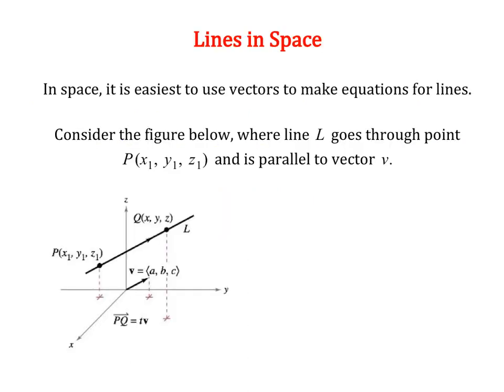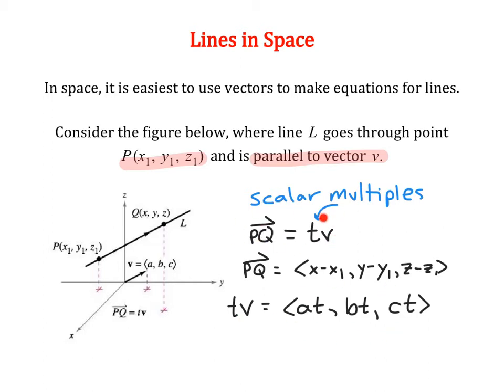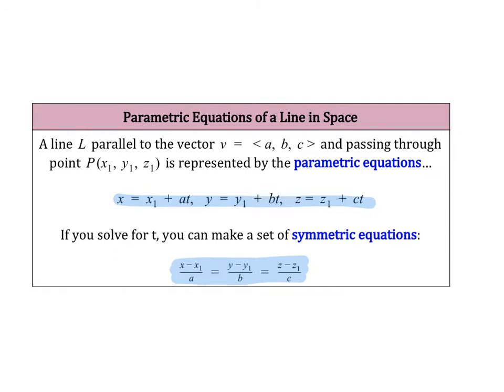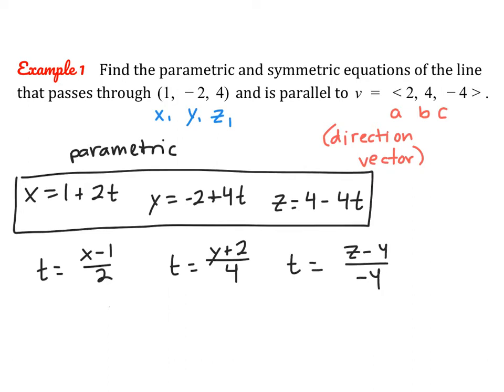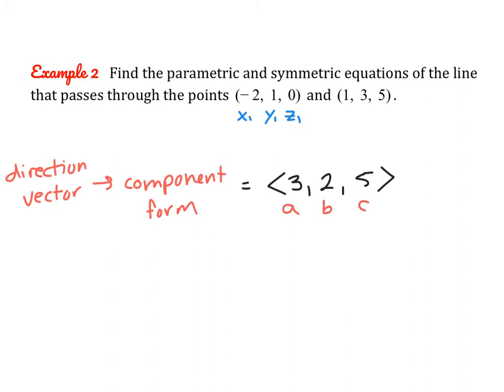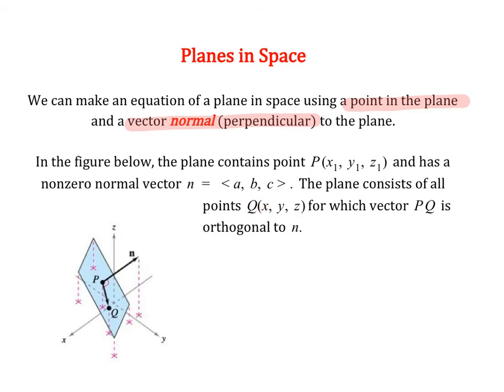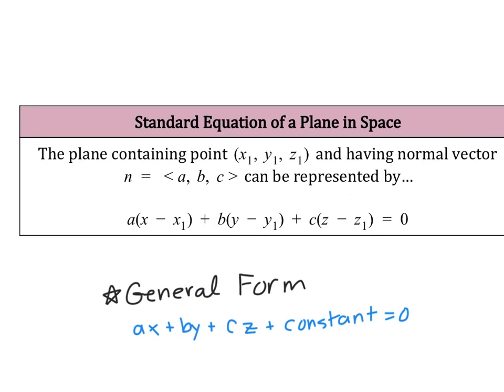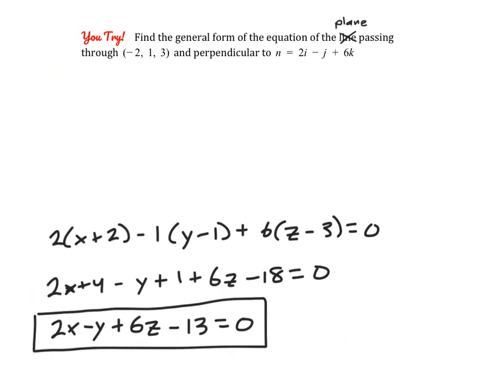Lines and Planes in Space